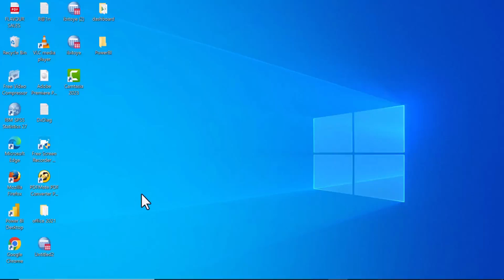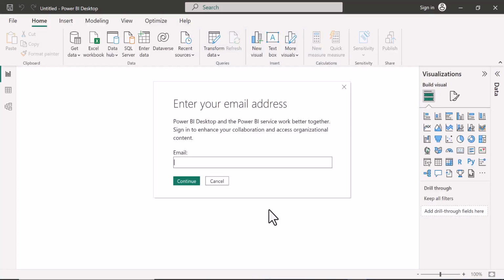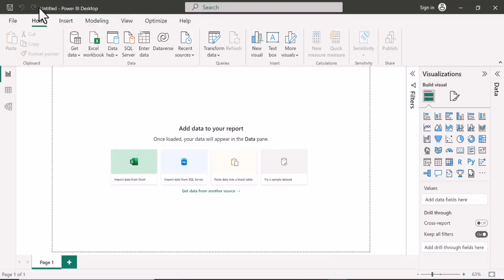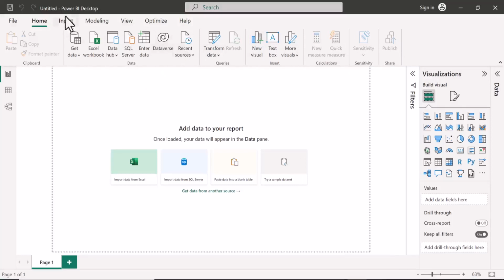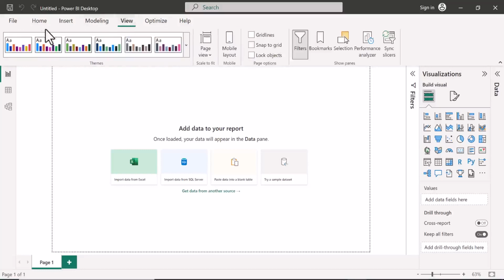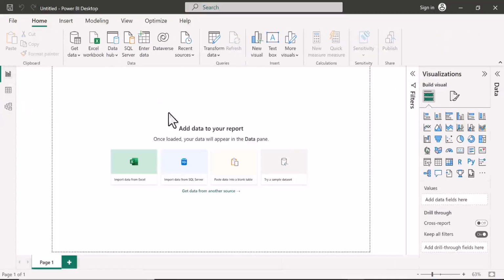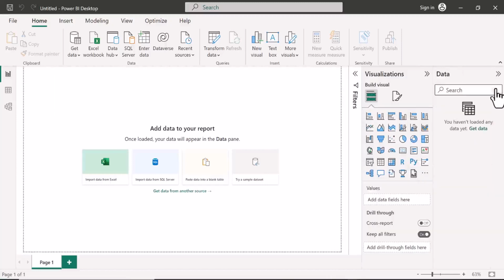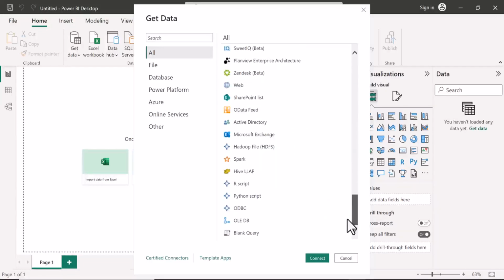Overview of PowerBi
Data analysis, dashboard, business analysis.